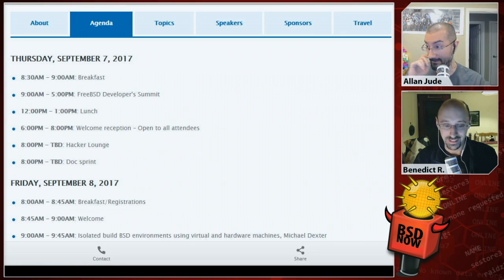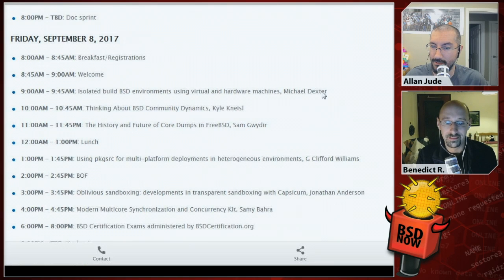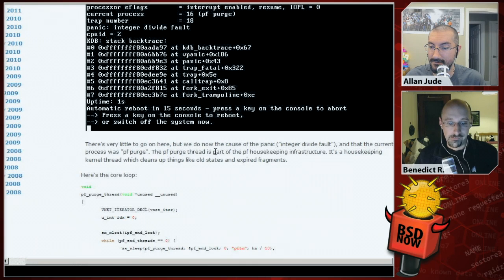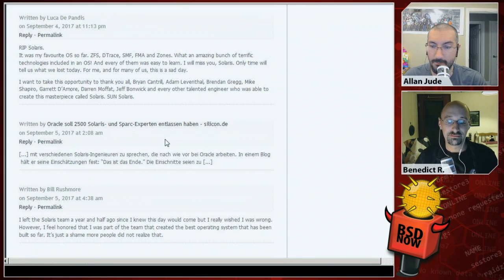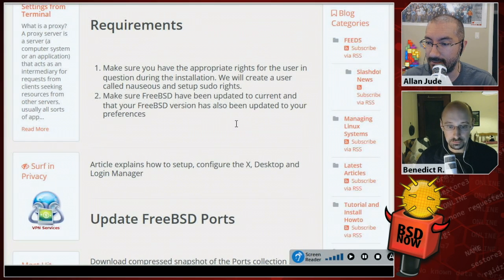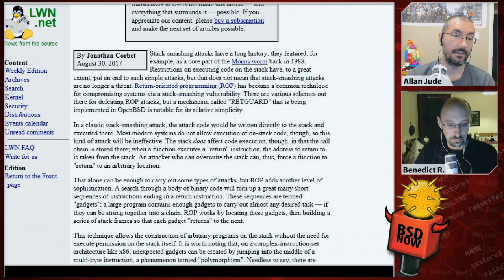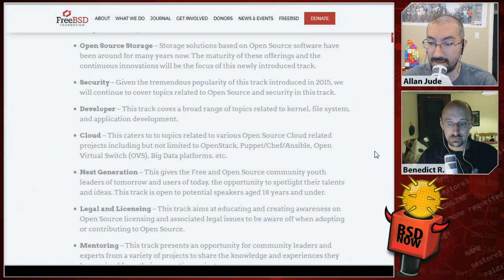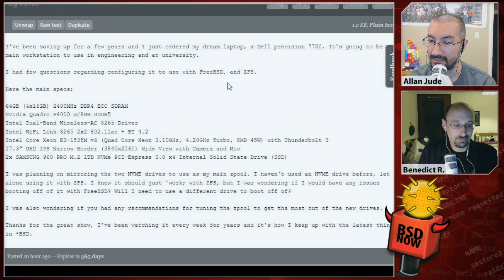The Solaris Eclipse | BSD Now 212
We recap vBSDcon, give you the story behind a PF EN, reminisce in Solaris memories & show you how to configure different DEs on FreeBSD.